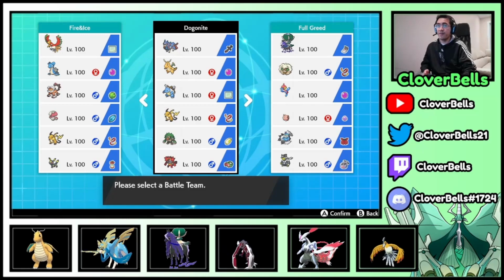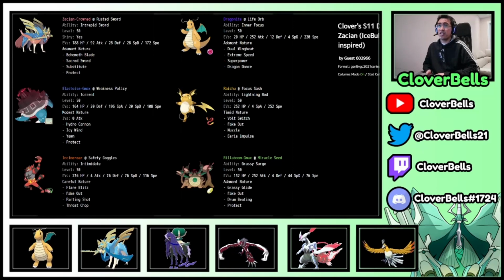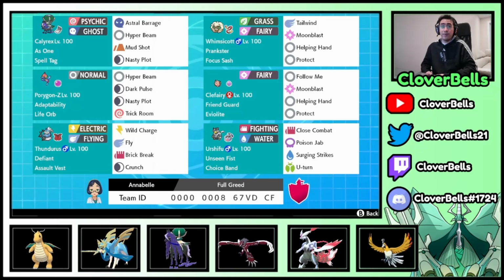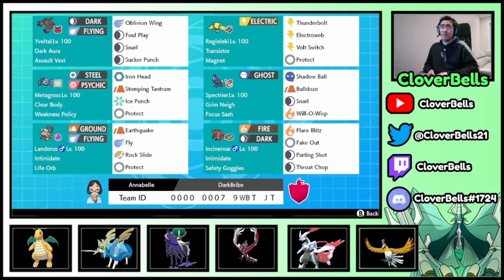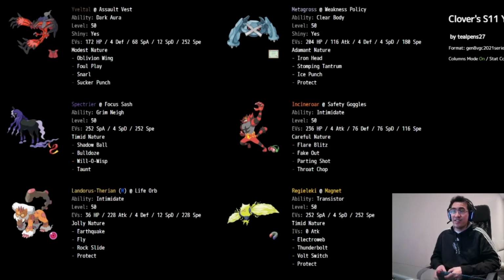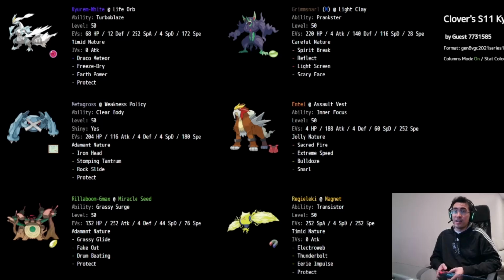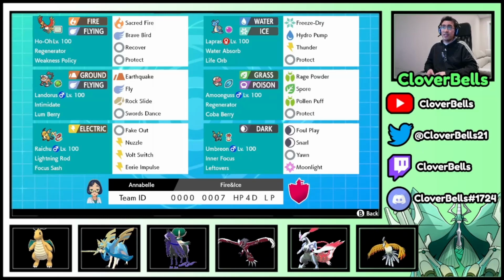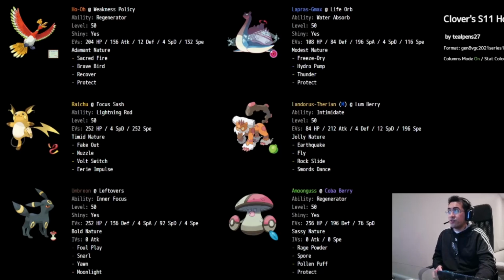Series 11 Rental Teams Pt. 3 | VGC 2022 | Pokemon Sword & Shield | Ranked Wi-Fi Doubles Ladder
This is our final Series 11 rental code video as we release the 5 rental codes that we've been working on in the final month of December. Every rental team was built from scratch and all EVs, Items, & Movesets were explained in the 5 separate teambuilding videos, so if you're wondering what specific calcs were for, check out those 5 rental videos before this one!

Time Stamps:
0:00 - Introduction
00:00:48 - Zacian Dragonite Rental Code
1:43 - Zacian Dragonite Pokepaste
4:24 - Calyrex Shadow - Porygon-Z Rental Code
6:28 - Calyrex Shadow - Porygon-Z Pokepaste
7:32 - Yveltal - Metagross Rental Code
9:33 - Yveltal - Metagross Pokepaste
12:03 - Kyurem-W Rental Code
13:42 - Kyurem-W Pokepaste
15:31 - Ho-Oh Lapras Rental Code
17:37 - Ho-Oh Lapras Pokepaste